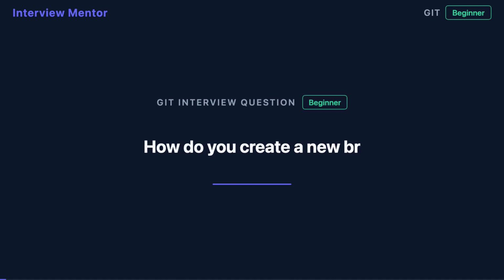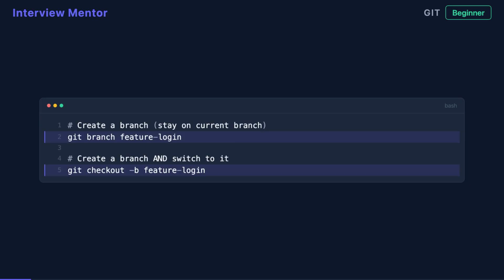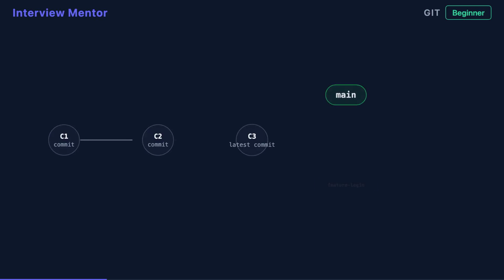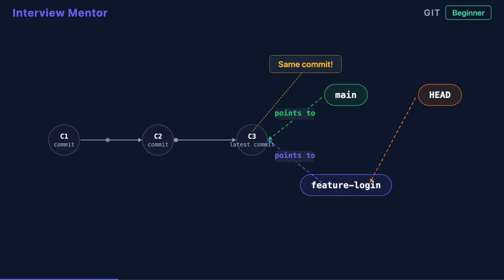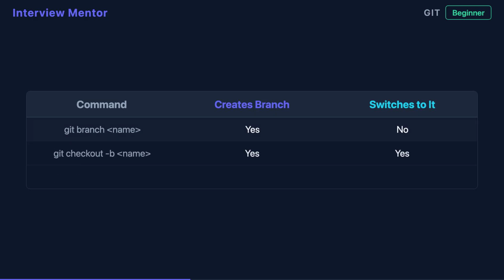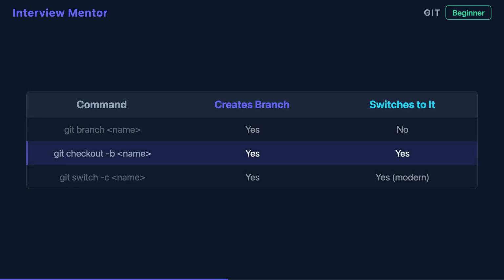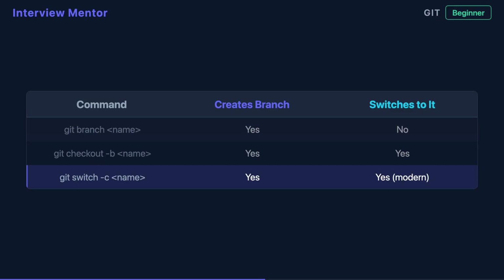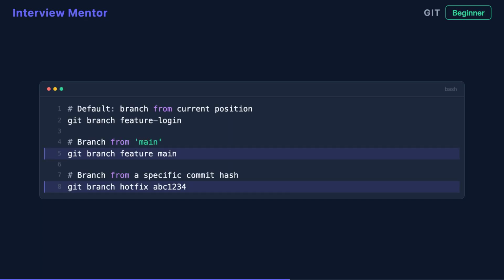How to Create a Branch in Git (Beginner Guide)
Learn how to create a new branch in Git using git branch and git checkout -b. This video explains what branches really are — lightweight pointers, not file copies — and covers how to create and switch in one command, plus how to branch from a specific commit or another branch.